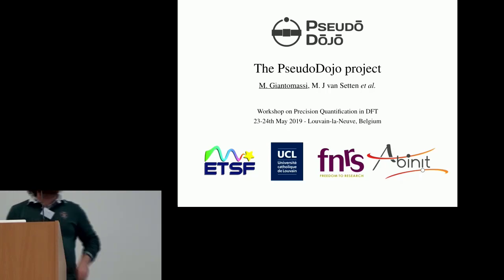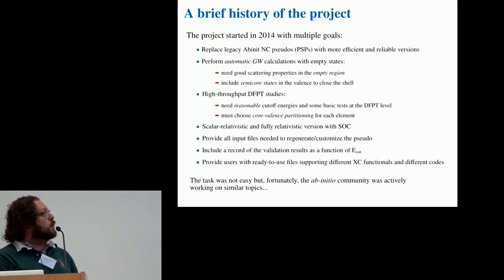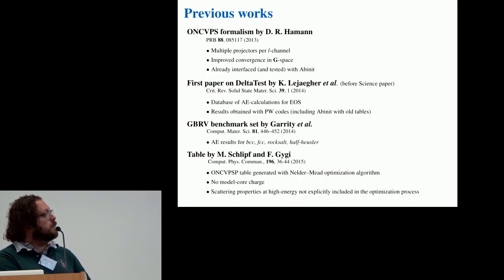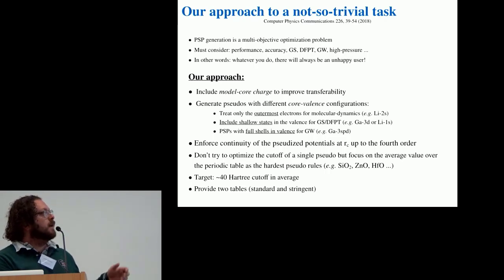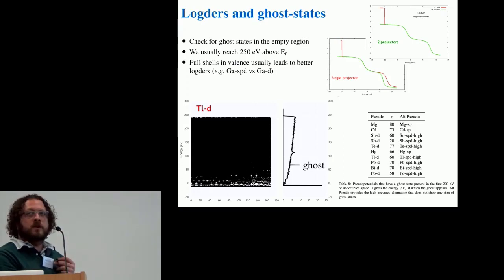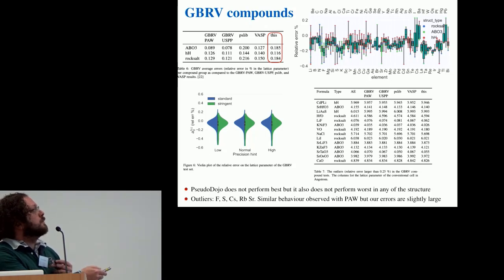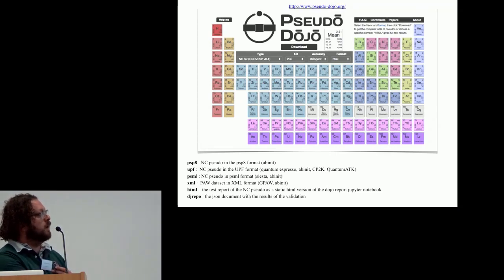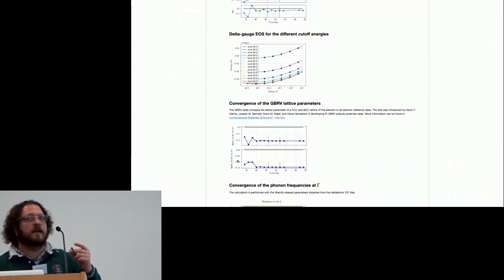2.3: the PseudoDojo project (M. Giantomassi)